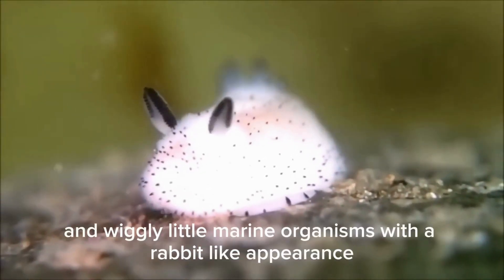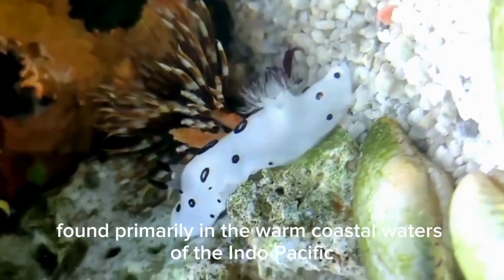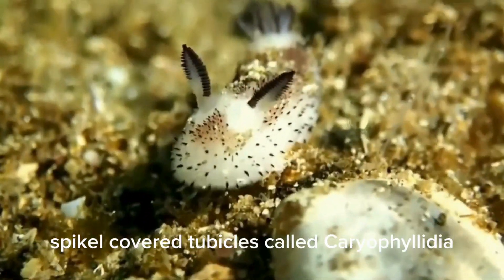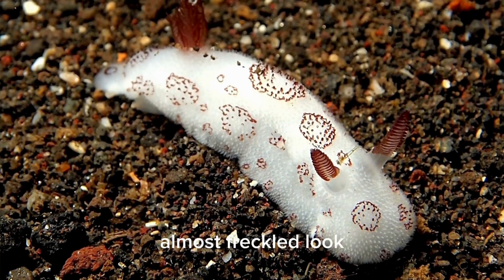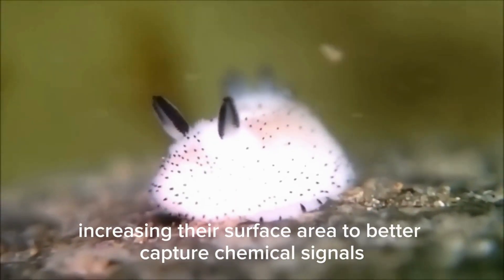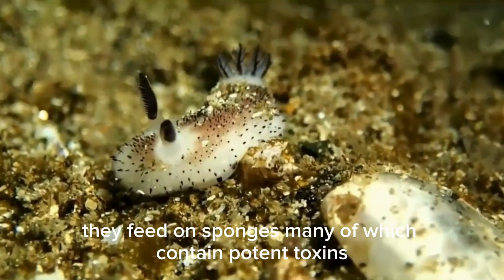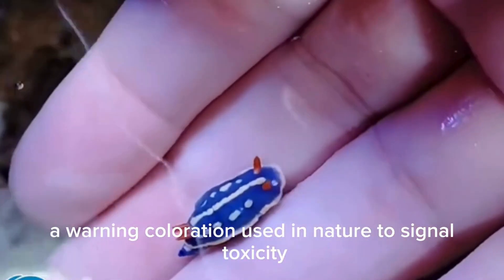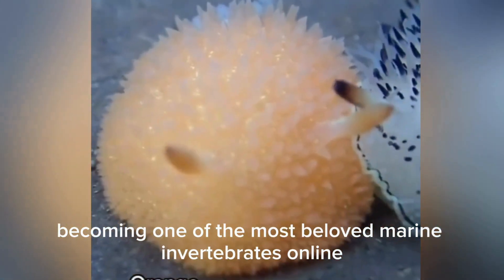The Sea Bunny | The Cutest Killer Of The Sea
Welcome to Life's Lore! Get ready to dive into the captivating world of the animal kingdom with us.